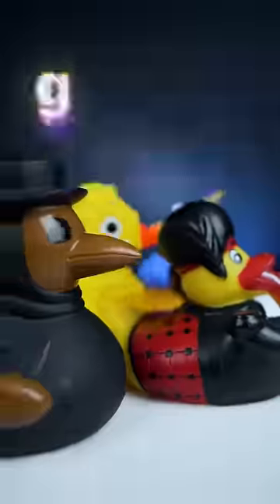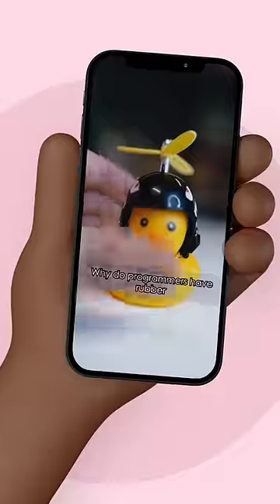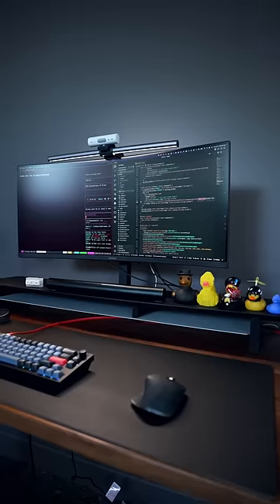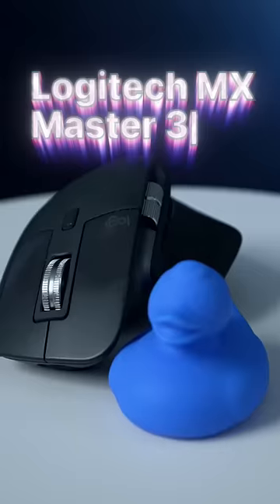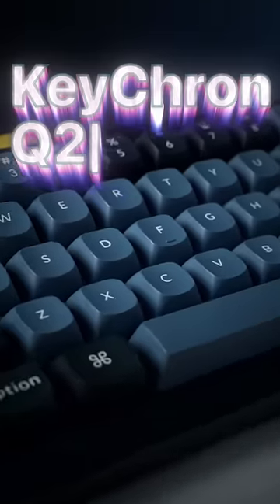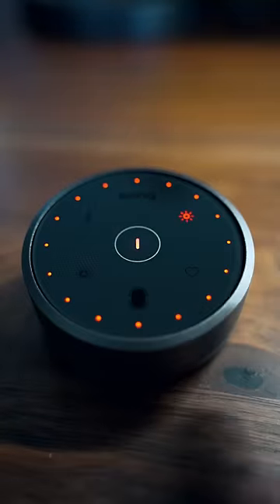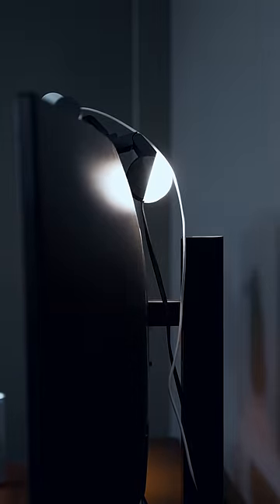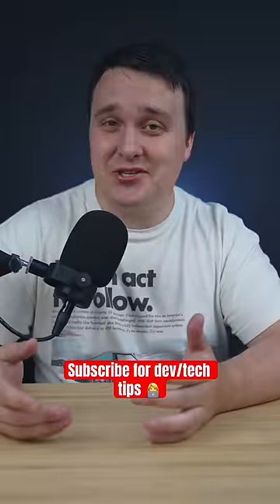My ULTIMATE Programming Setup 👩‍💻